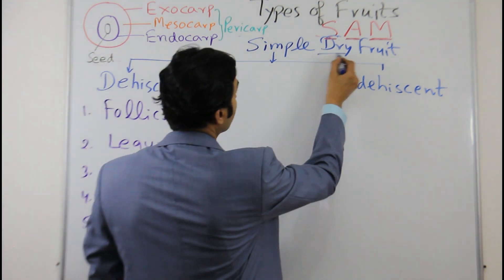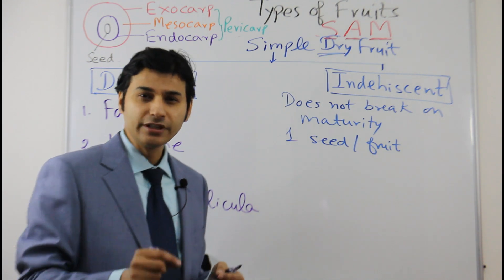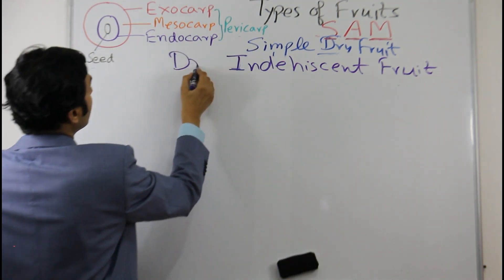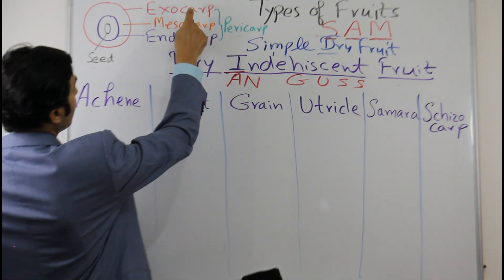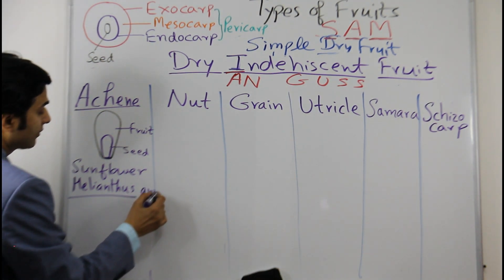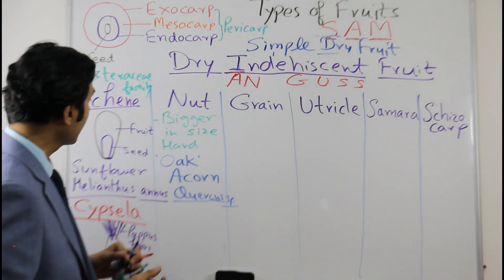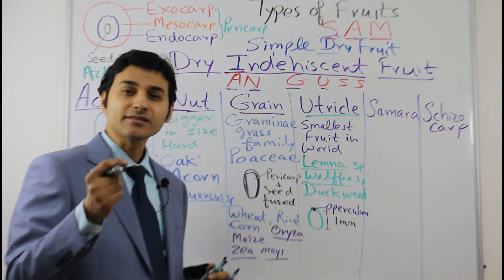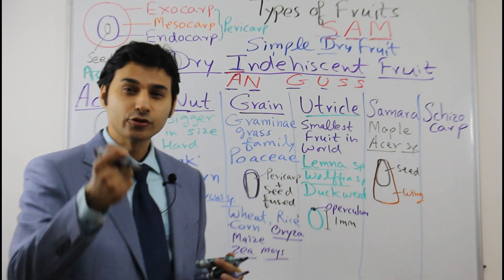FRUITS - PART 8 (DRY INDEHISCENT FRUITS- TIPS & TRICKS TO LEARN & REMEMBER ALL TYPES)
This video lecture is the 8th video in the Fruit Series. The video discusses the Tips & Tricks to learn & memorize all types of Dry Indehiscent Fruits i.e. Achene, Nut, Grain/Caryopsis, Samara, and the Schizocarp, that is an intermediate type between Dehiscent and Indehiscent.